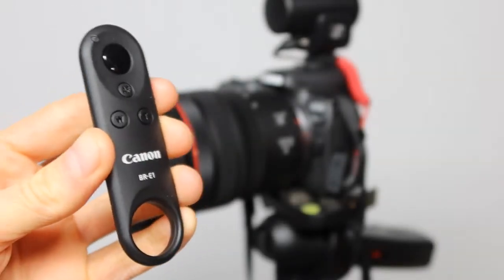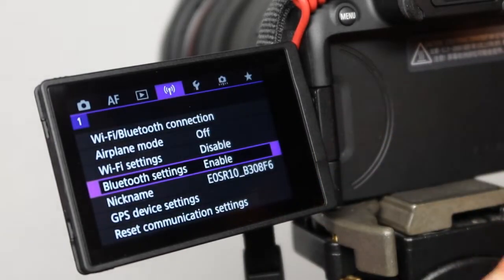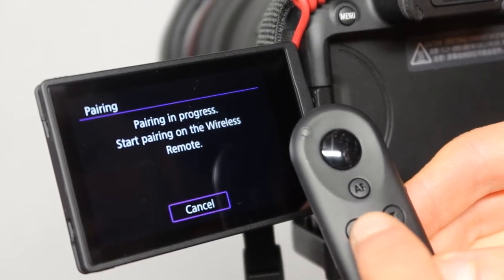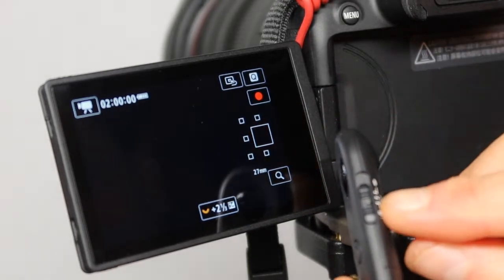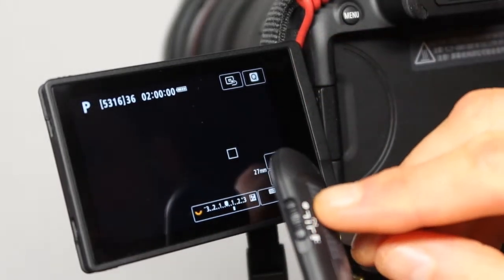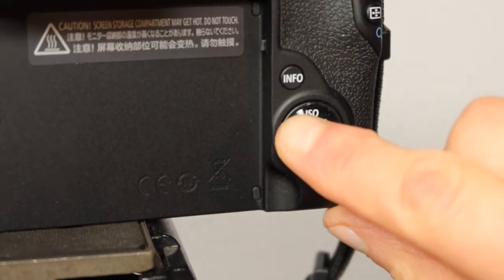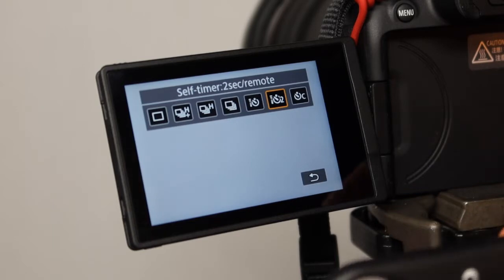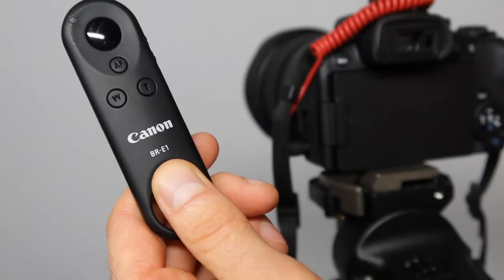Pair Remote Control to any DSLR Canon Camera [Take Video & Pictures]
Learn how to pair a wireless remote control to a Canon DSLR camera. Fast  setup tutorial with all you need to set up your Canon camera with a remote control plus extra tips including how to make both photo and video work with the remote.

This works with any Canon or equivalent br-e1 remotes. If remote does not seem to work you might need new replacement battery CR2032 or direct